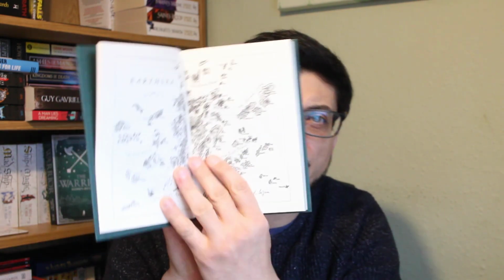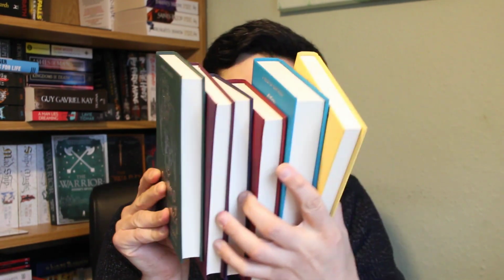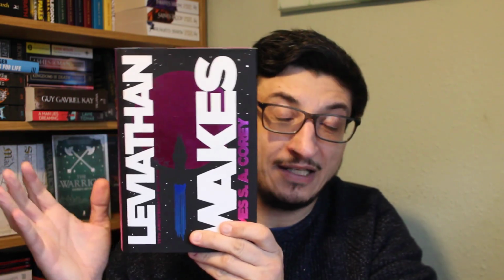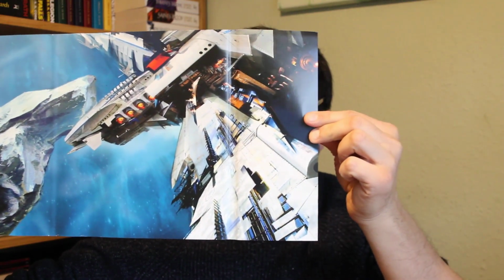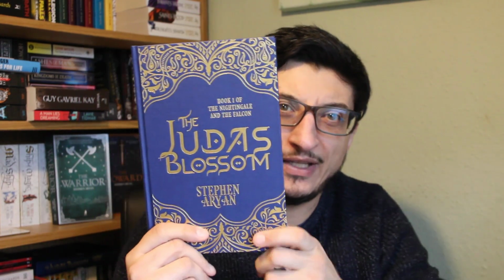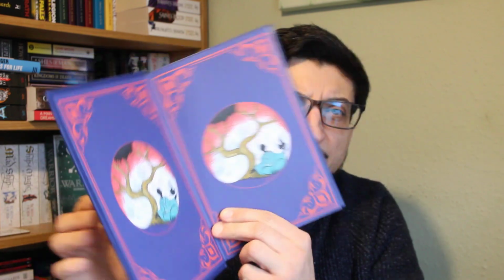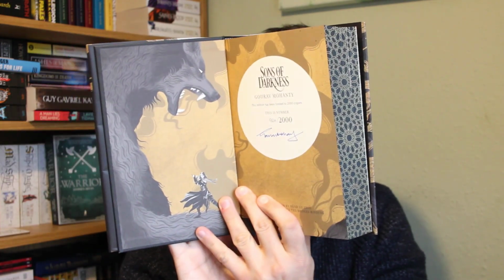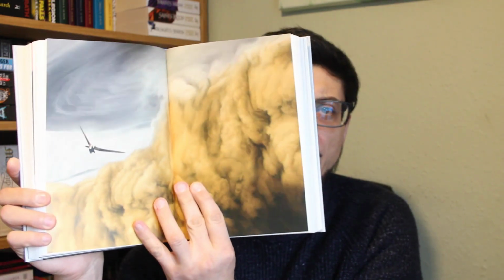Special Edition Book Shelf Tour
A book shelf tour of some of my special edition books from The Broken Binding, The Folio Society and others. These are just some of my favourite special edition books.